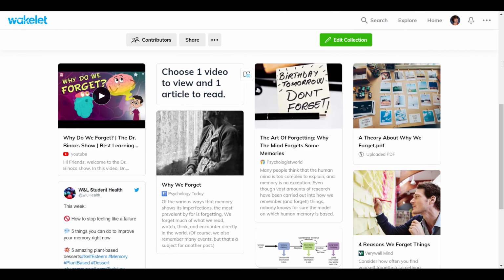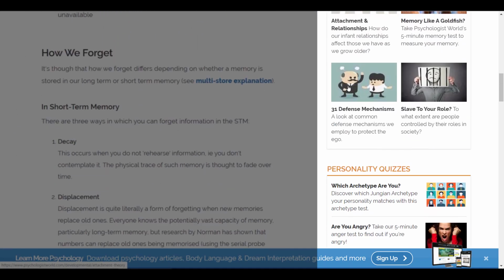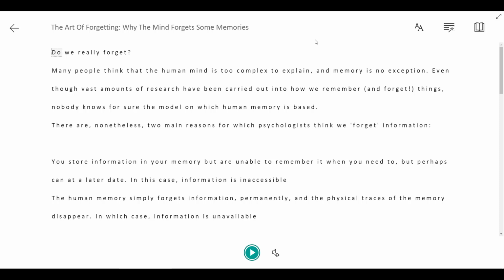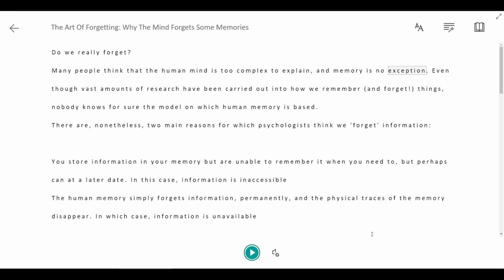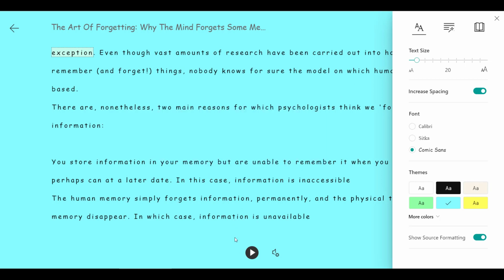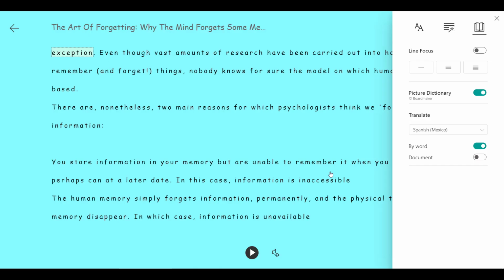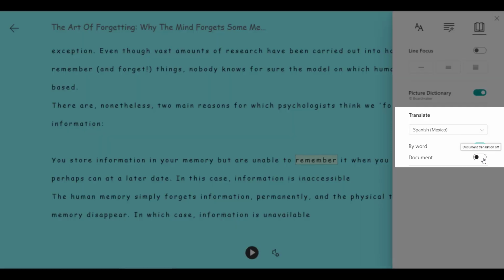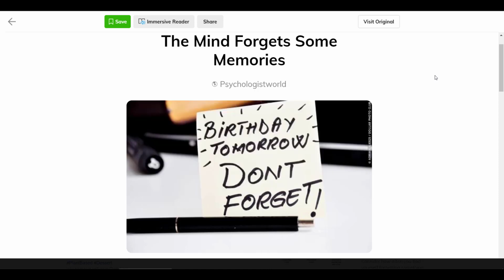Wakelet Immersive Reader Screencast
A short overview of the immersive reader capabilities within Wakelet.